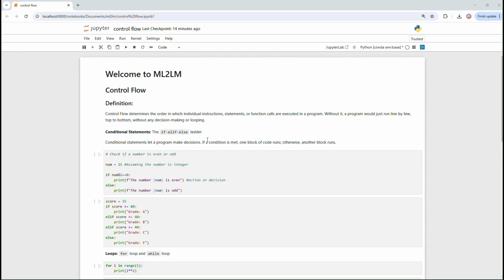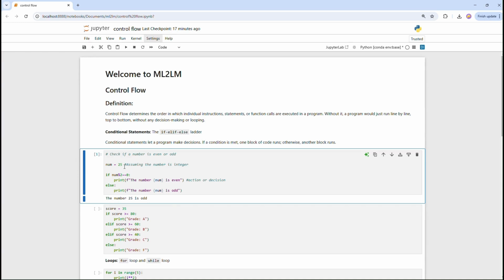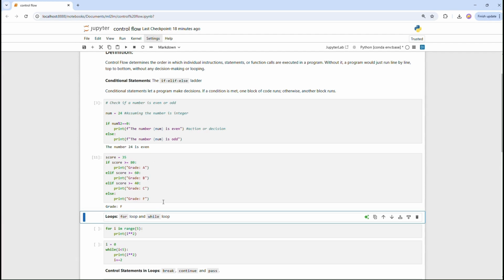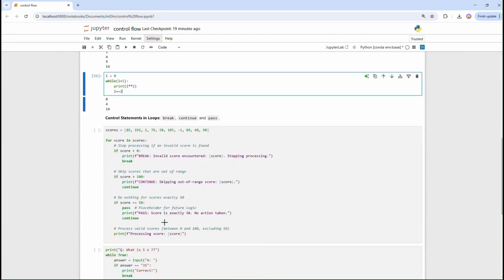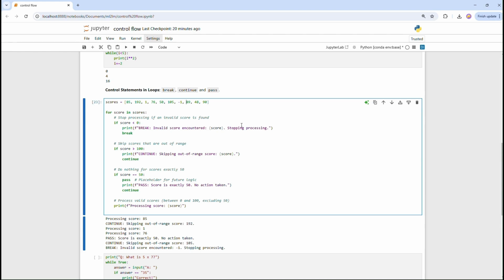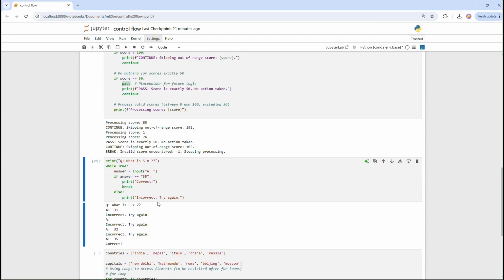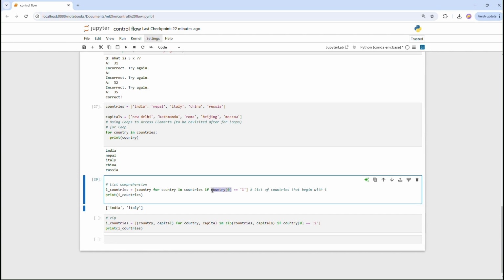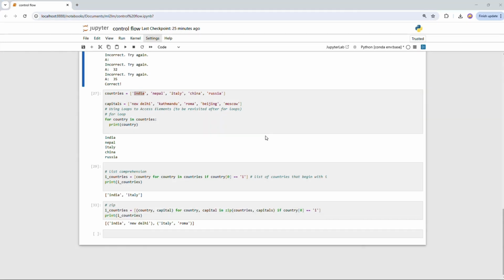Python Basics - Part 3 - control flow - English Language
Suppose that you are driving a car. If you see a red signal, you stop the car. And you don't stay still for an eternity. Have you ever wondered whether the programming languages can function in the same manner. The short answer is "YES".
Here we discuss how. This is all about control flow.